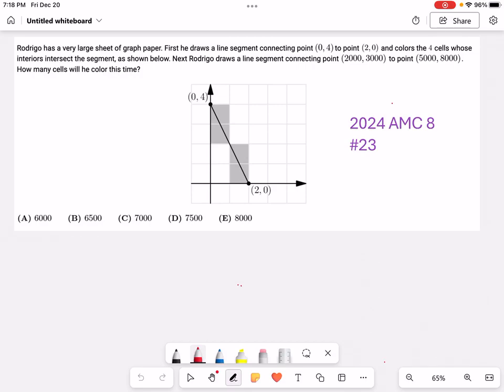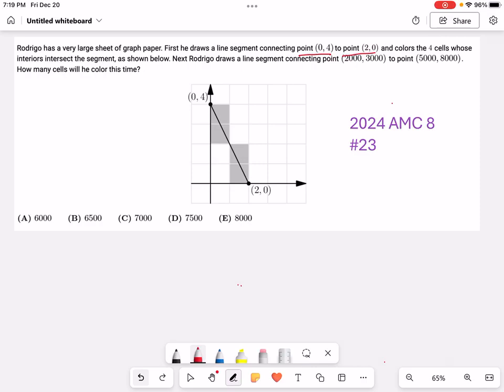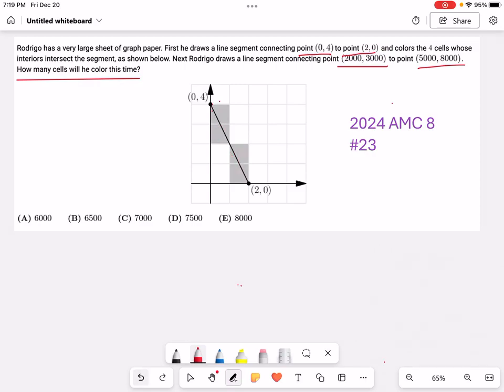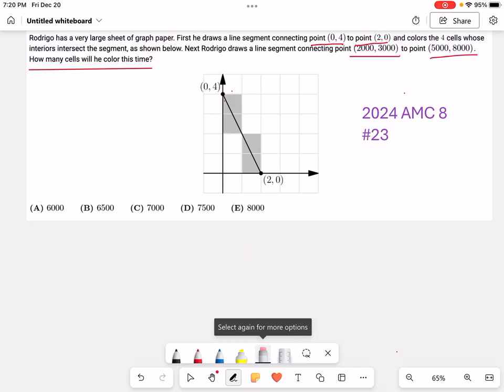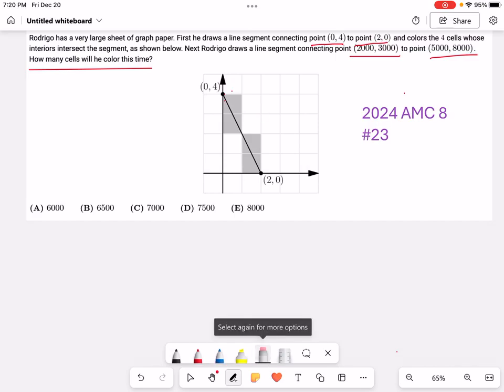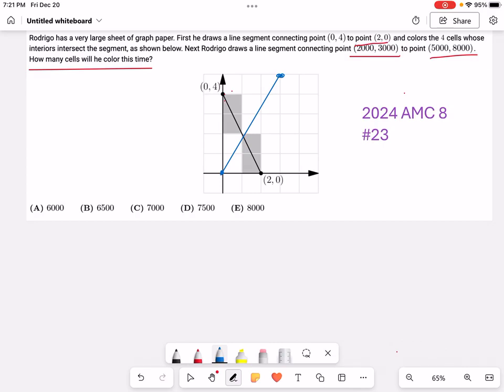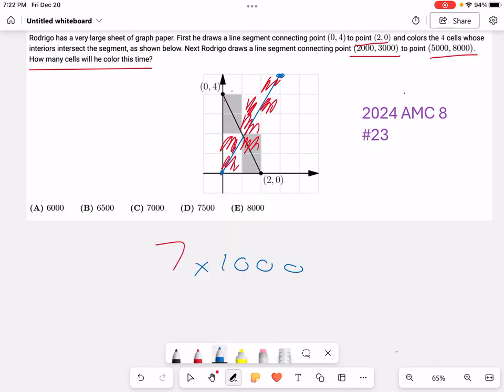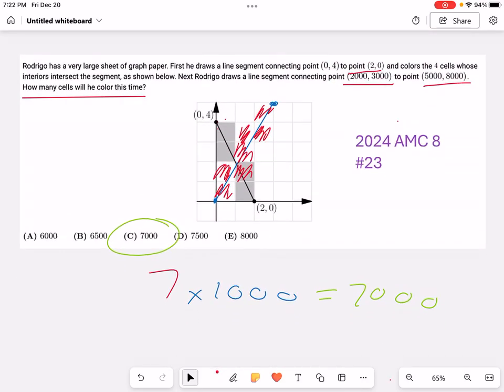Graphing-mania!- 2024 AMC 8 #23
This problem may seem impossible, taking days with unlimited paper. In reality, this problem is a matter of critical thinking and cool logic, which I clearly navigate in this video! Watch to become a math genius!!